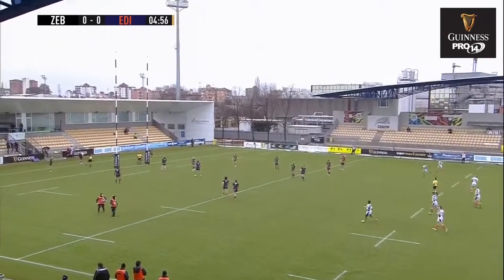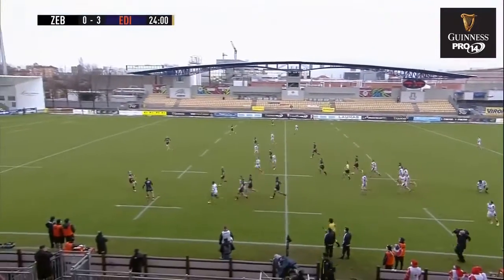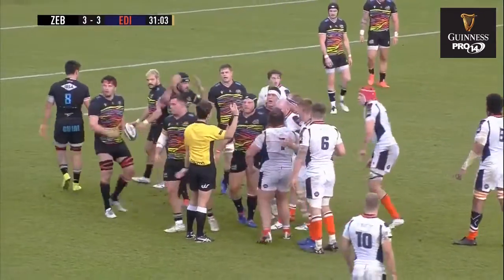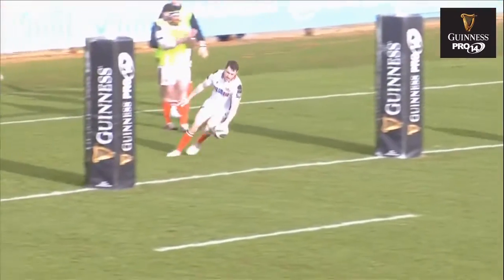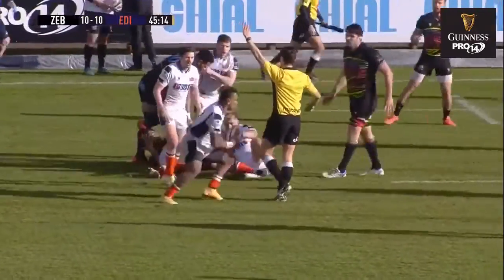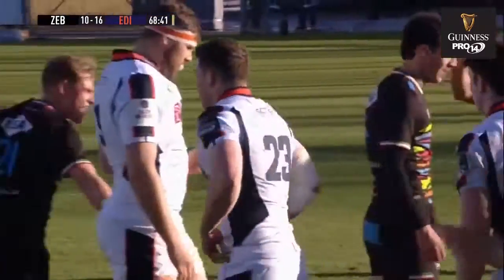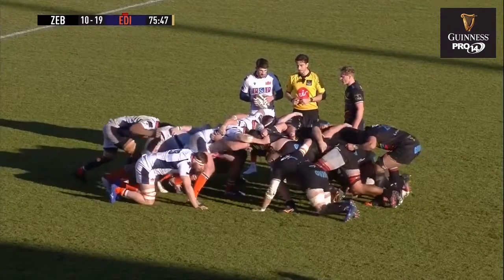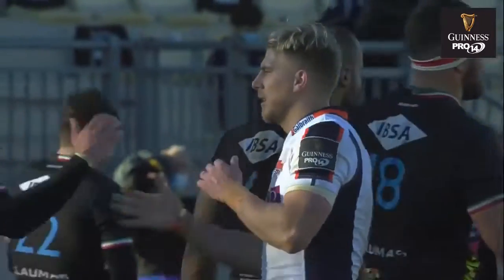Rugby, Guinness PRO14, Zebre Parma-Edimburgo 10-26. Gli highlights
Vannizagnoli.it è testata, registrata dal 2014, iscritta al roc 2020: è il registro degli operatori della comunicazione, è vicina alle tv e proprie, dunque, sul piano legale. Ma lavoriamo gratis e a nostre spese, con haters che ci hanno preso di mira, spesso.
La testata vanta il premio Ussi (unione stampa sportiva italiana) come video dell'anno per il 2020.
Senza lo stop al primo canale per banalità, 3 distrazioni sul copyright, del 2018 - non ho traccia delle contestazioni e dunque non posso fare ricorso -, sarebbe forse a 200 milioni di visualizzazioni e a 100mila iscritti.
Una parte di video proviene da club o da uffici stampa, da giornalisti o da sostenitori.
Grazie anche a Silvia Gilioli, per l'attenzione.
Su youtube, le pubblicazioni sono state da semplice blogger solamente dal 18 dicembre 2024 al 18 agosto 2025. Vannizagnoli.it è testata, registrata dal 2014, iscritta al roc 2020: è il registro degli operatori della comunicazione, è vicina alle tv e proprie, sul piano legale. Ma lavoriamo gratis. Di sicuro non è un semplice blog.
Su youtube, le pubblicazioni sono state da blogger solo dal 18 dicembre 2024 al 18 agosto 2025.
Senza lo stop al primo canale per banalità, distrazioni sul copyright, del 2018, sarebbe forse a 200 milioni di visualizzazioni e a 100mila iscritti.
Alcuni video vengono da club o da uffici stampa, da giornalisti o da sostenitori.